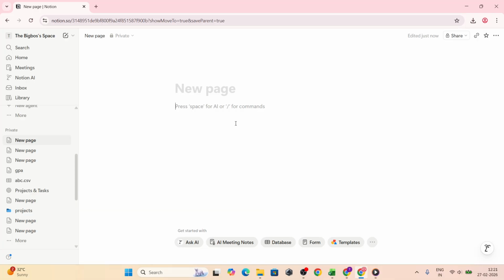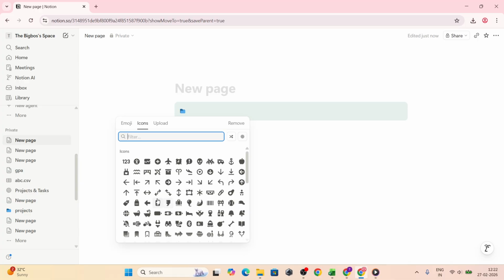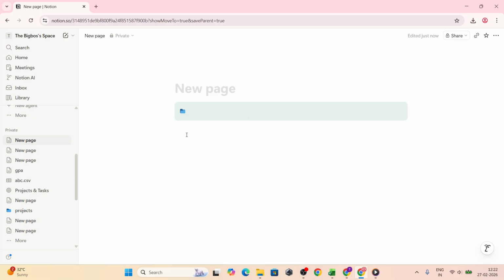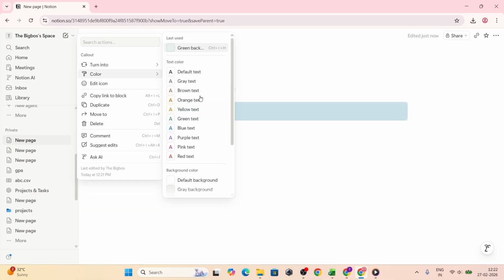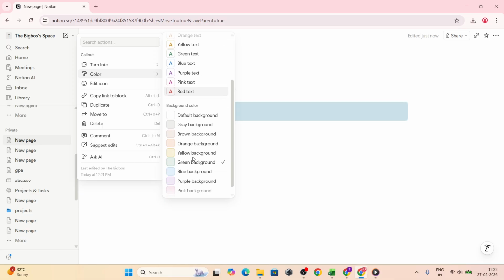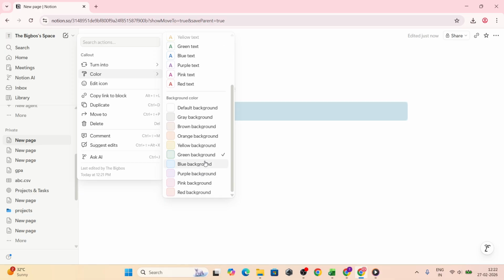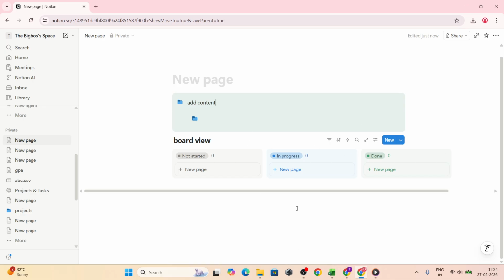How To Make Boxes In Notion (Step By Step)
Learn how to make boxes in Notion to organize your workspace and create aesthetic Notion templates. This tutorial covers the best ways to use Notion boxes, callouts, and borders for better project management.